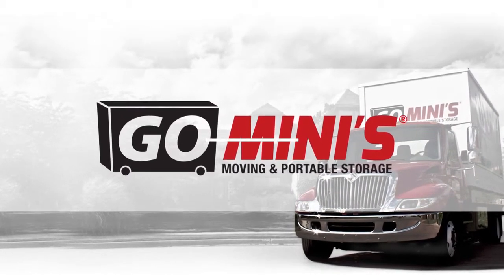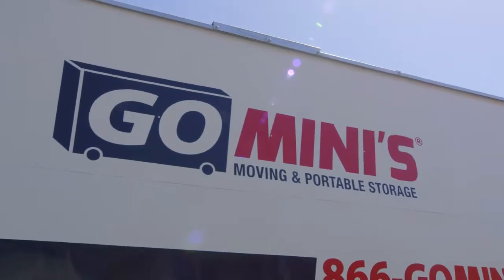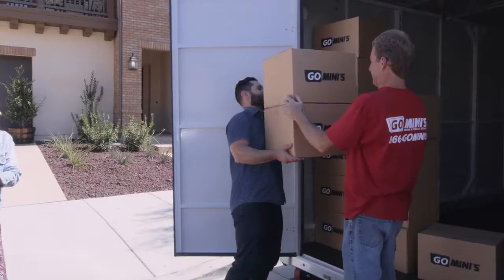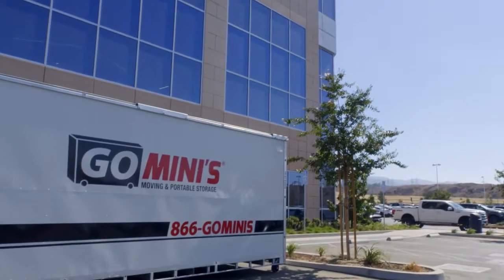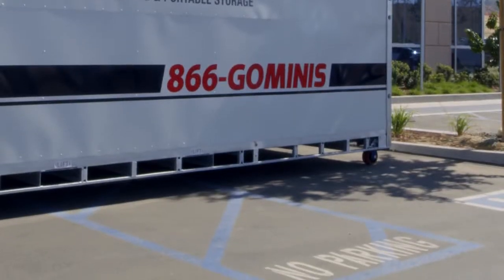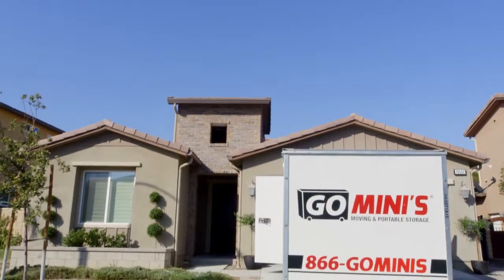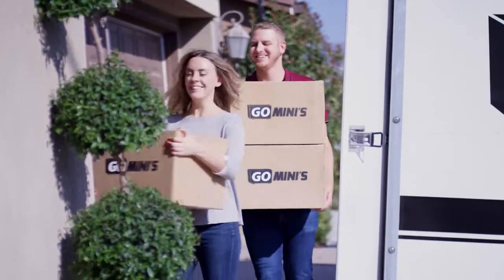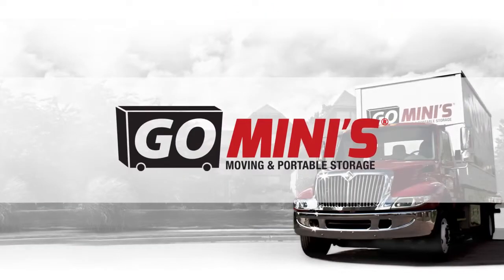Go Mini's Storage Containers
Go Mini's Storage Containers are secure, clean and well built.